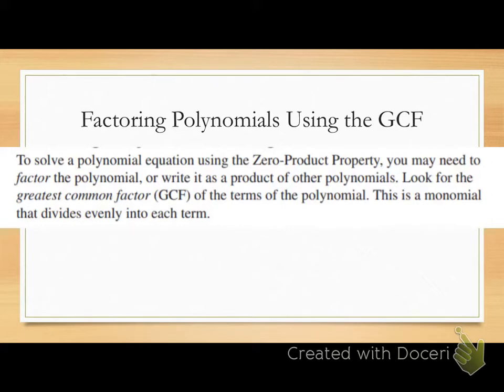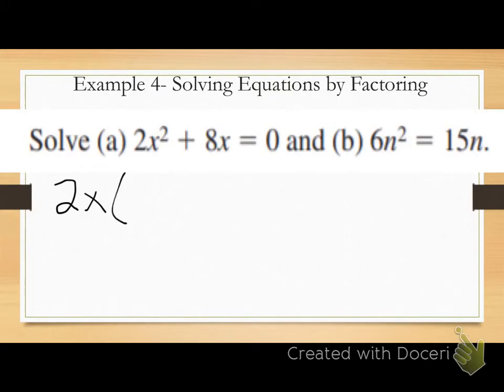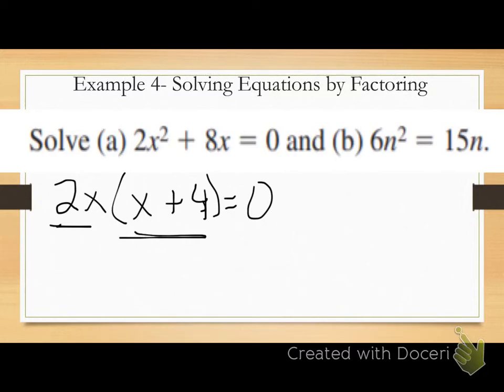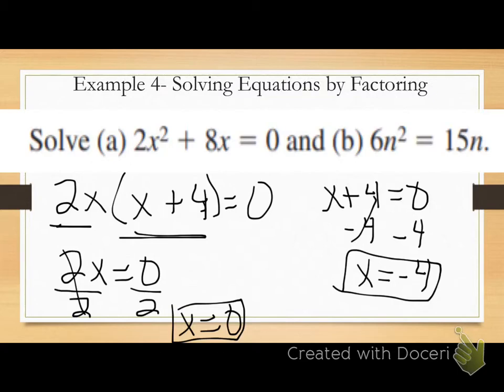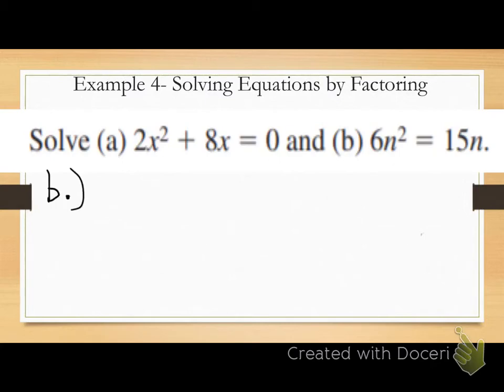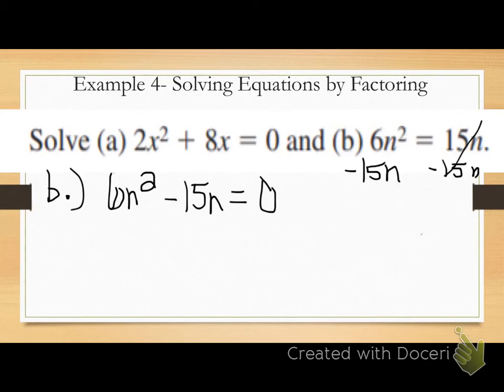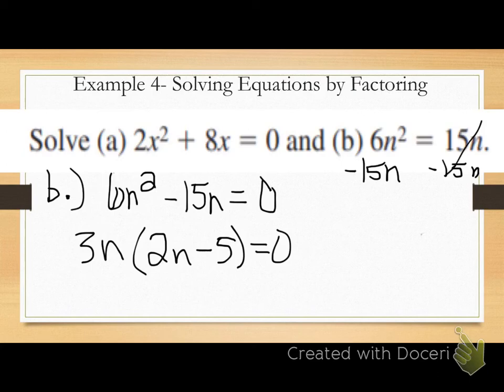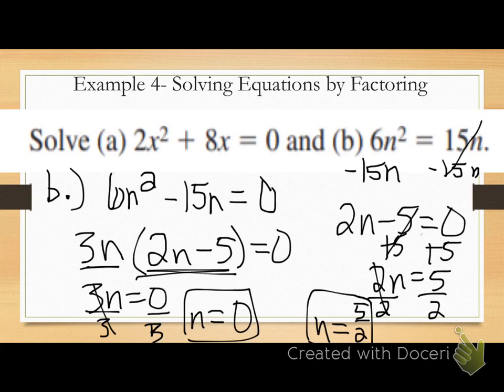Solving Equations by Factoring Notes